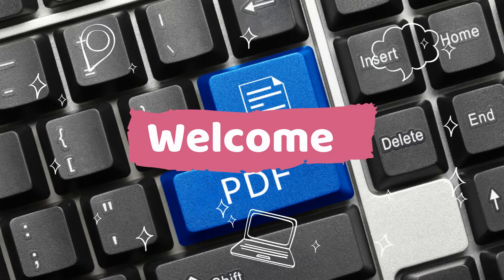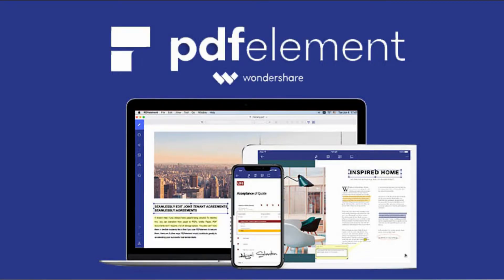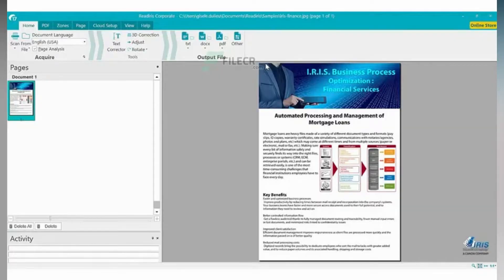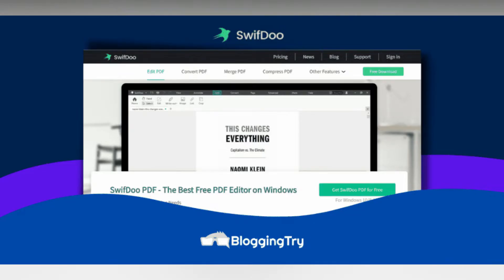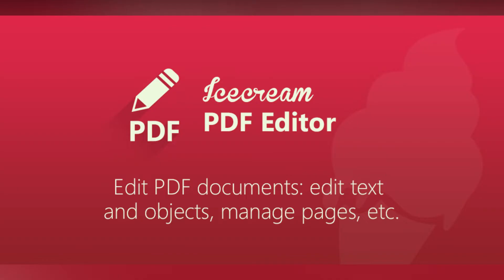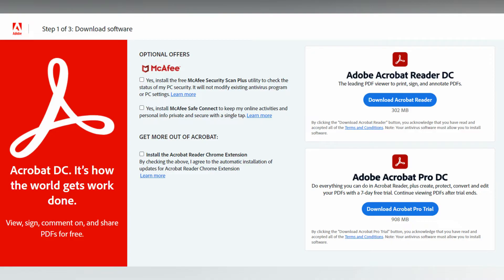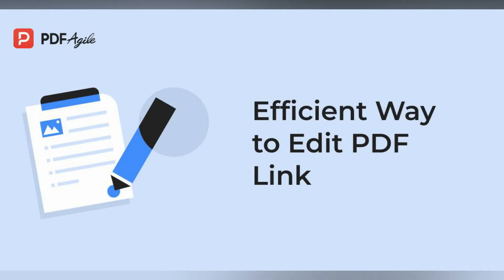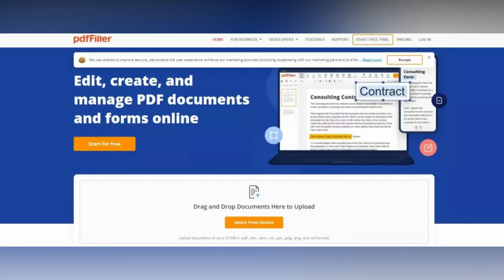10 Best Free PDF Editors for Windows 11 to Pick From in 2024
This video is about 10 Best Free PDF Editors for Windows 11 to Pick From in 2024

Download Links -